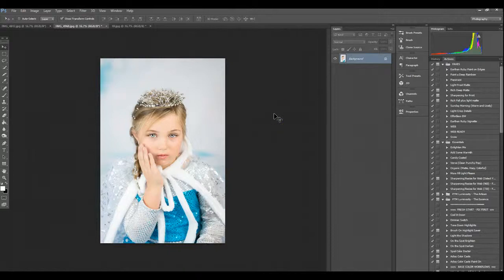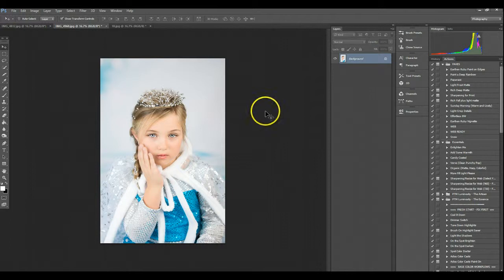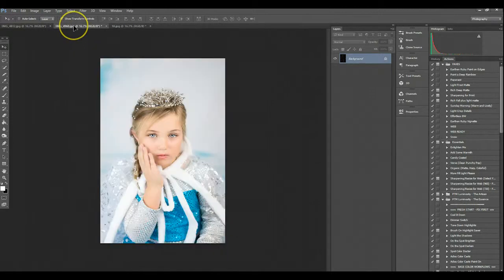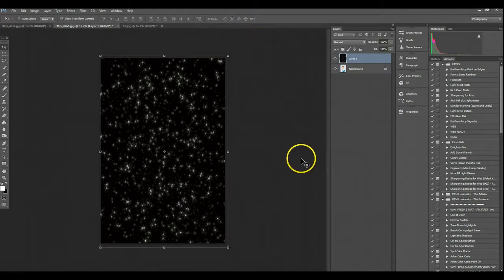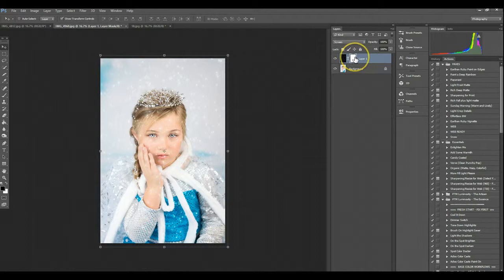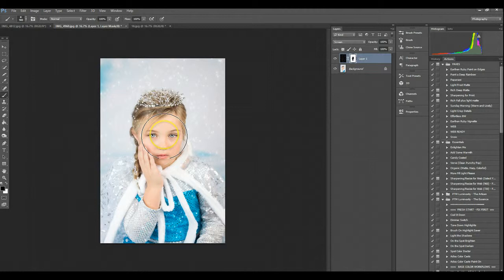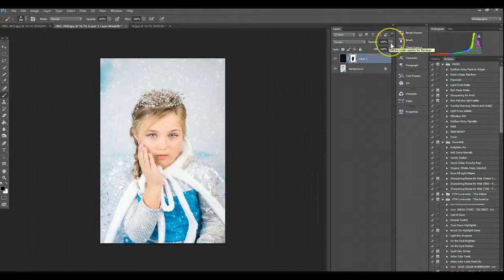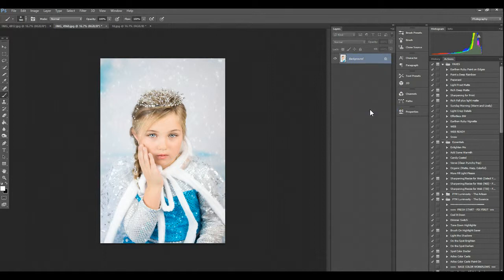HOW TO APPLY A SNOW OVERLAY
How to apply a snow overlay in photoshop cc.  Overlay